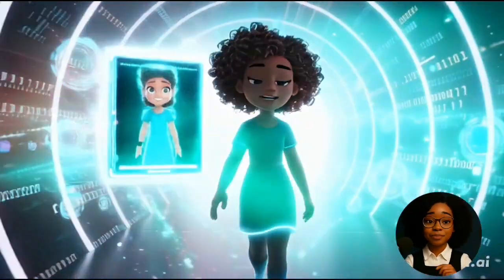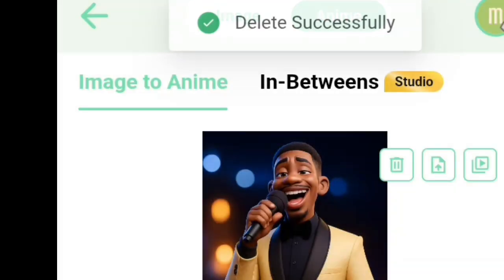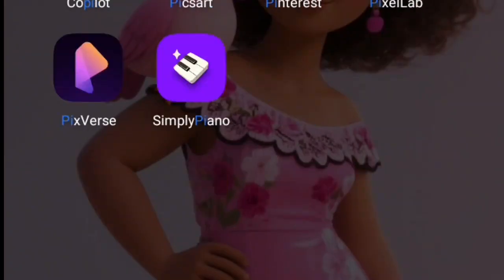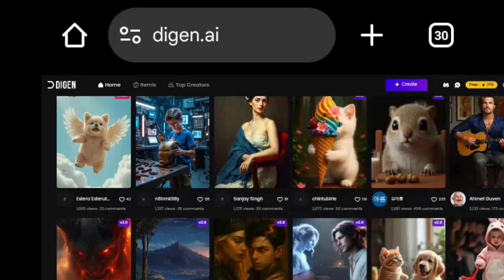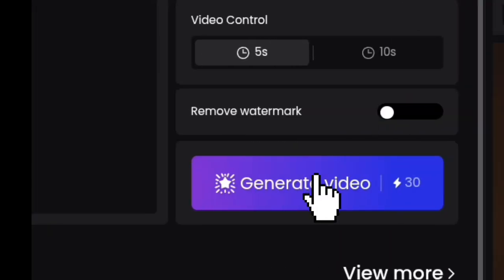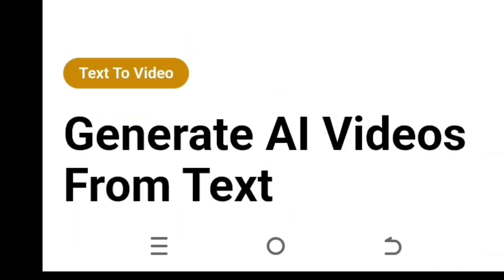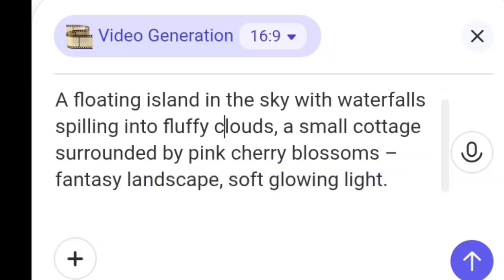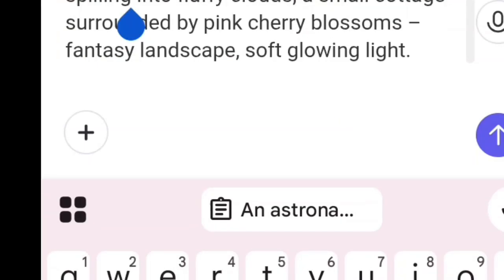5 Must-Try AI Video Tools That Will Level Up Your Content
🚀 Create Professional Videos in Minutes with These AI Tools!

Discover my Top 5 Free AI Video Tools that will save you time, boost creativity, and make your content stand out. Perfect for YouTube, TikTok, Instagram Reels, and more!

📌 In this video, you’ll learn:
✅ How to use each AI video tool step-by-step
✅ The best features for creators and businesses
✅ How to make videos without expensive gear or editing skills

links mentioned